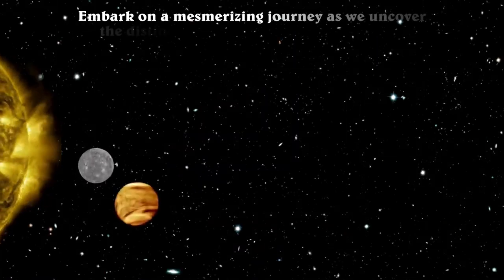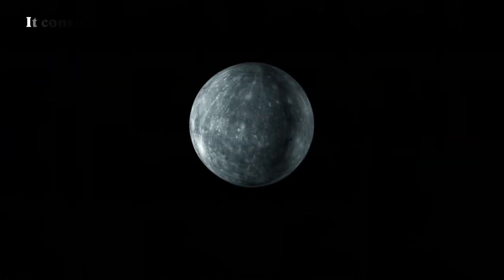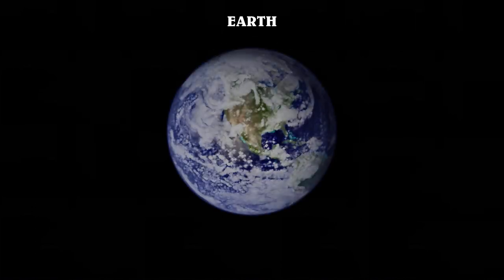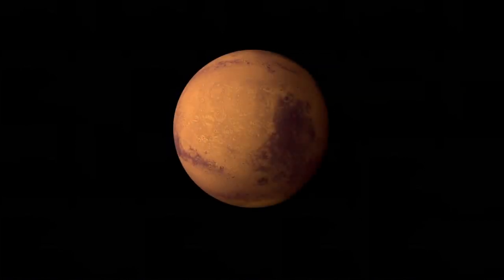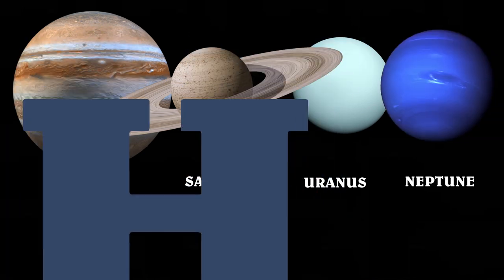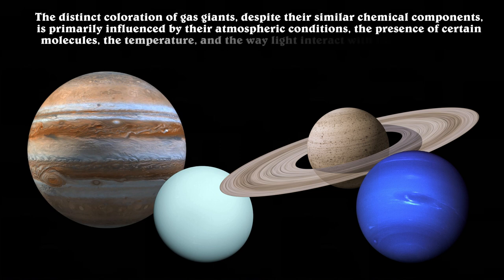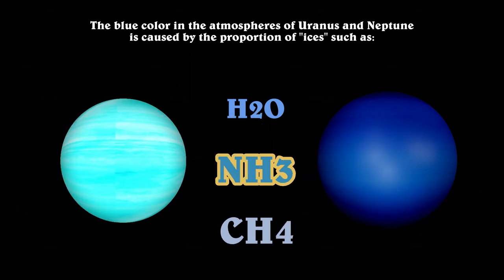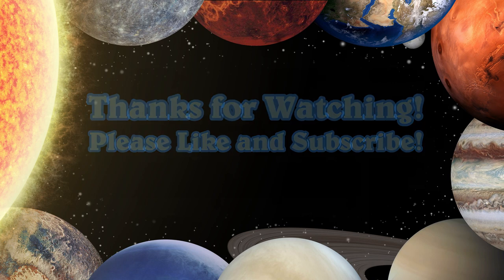Chemical Composition of our Solar System's Planets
Explore the chemical components that make up the planets in our solar system. Starting with the inner planets, we delve into the composition of Mercury, Venus, Earth, and Mars, highlighting the predominant elements and compounds found on each planet. Moving further out, we uncover the unique characteristics of the gas giants, Jupiter and Saturn, examining their hydrogen and helium-rich atmospheres, as well as the presence of trace compounds like methane and ammonia. Finally, we explore the icy giants, Uranus and Neptune, discussing their compositions of hydrogen, helium, and heavier elements, along with the intriguing presence of methane and other compounds in their atmospheres. Join us on this fascinating journey to discover the diverse chemical makeup of our solar system's planets.